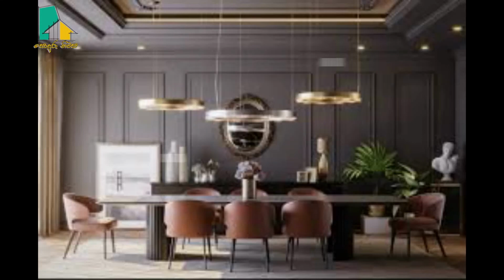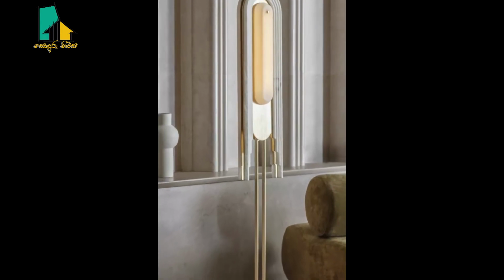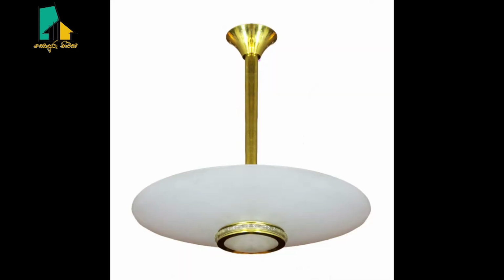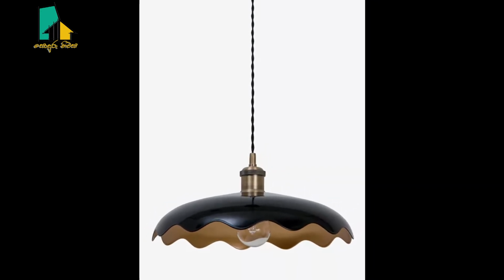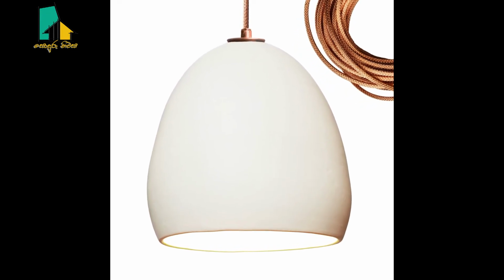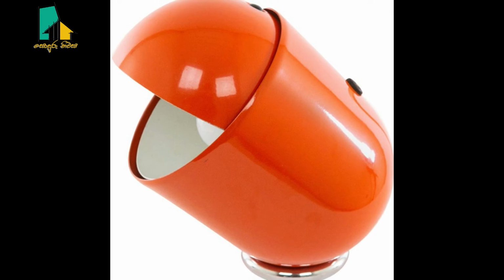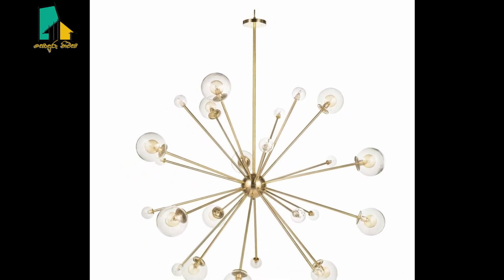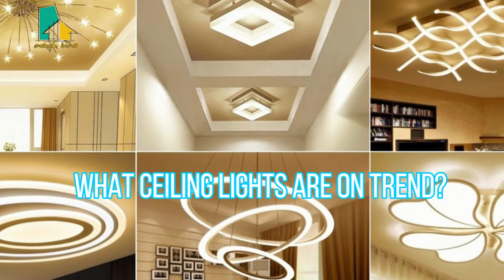Lighting Trends 2022 | Best chandeliers and lamps | The 6 key lighting trends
description about video
Lighting trends are the interior design world’s ace that it keeps hidden up its sleeve. Light a room up with a single - bare - standard bulb and it will look stark, with a distinct lack of atmosphere. But consider ‘layers’ of lighting and all the options that come with this, and you’re onto a winning room scheme. Floor lamps, wall lights, table, and desk luminaires - these are just a few of the world of options available when mapping out a grande new lighting design scheme. How do you even begin to choose? Well, by looking at the up-and-coming 2022 lighting trends, of course.

Things you can learn from this video
■ WHAT ARE THE LIGHTING TRENDS FOR 2022?
■  METALLIC AND MARBLE FLOOR LAMPS
■  ART DECO SHAPES
■  SCALLOPED EDGES
■ HANDMADE PENDANT LIGHTS
■ SPACE-AGE TABLE LAMPS
■ ARCHITECTURAL CHANDELIERS
■ WHAT CEILING LIGHTS ARE ON TREND?
■ ARE KITCHEN PENDANTS OUT OF STYLE?

All These designs in this video belong to the website owner and the product owner. This is not a promotional video, just some things that make our life better.